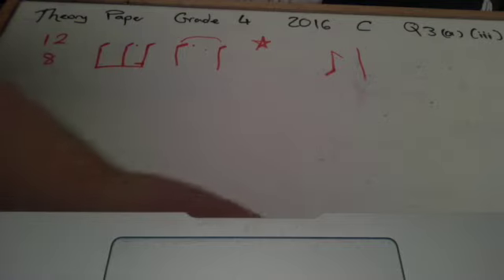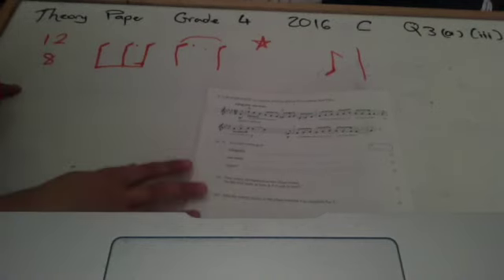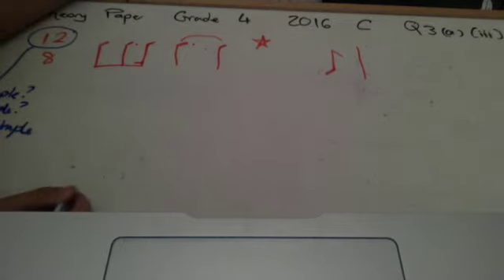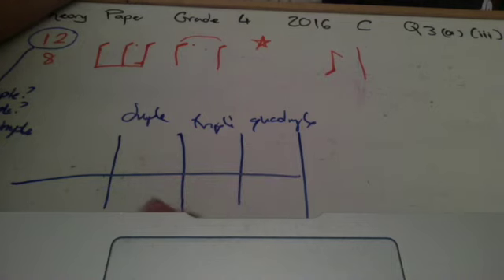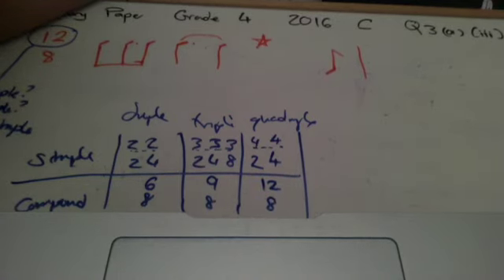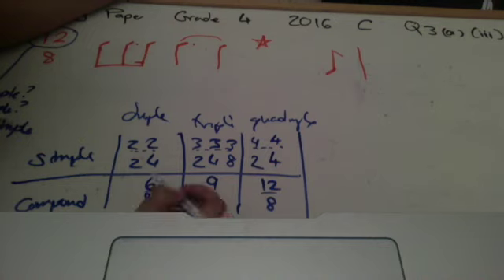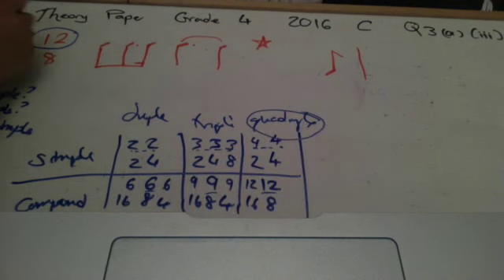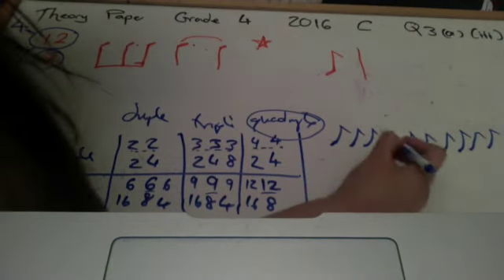Theory Paper Grade 4 2016 C Q3 (a) (iii)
This video is about Theory Paper Grade 4 2016 C Q3 (a) (iii)